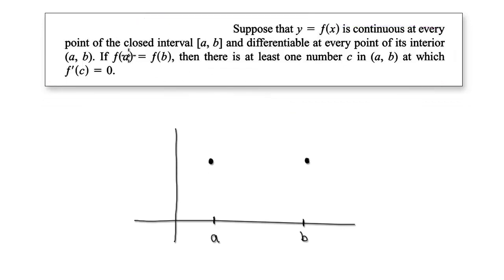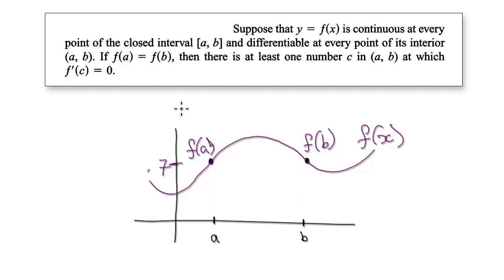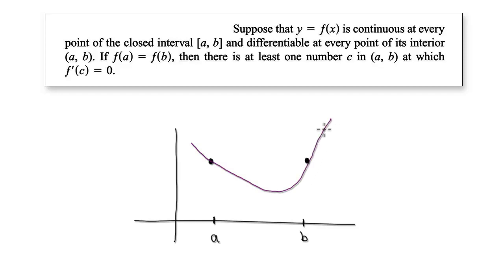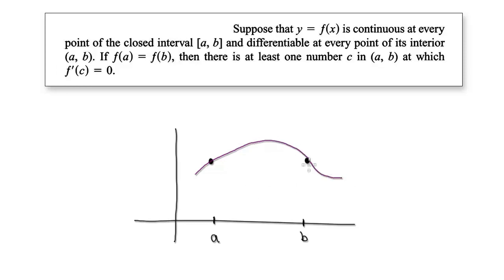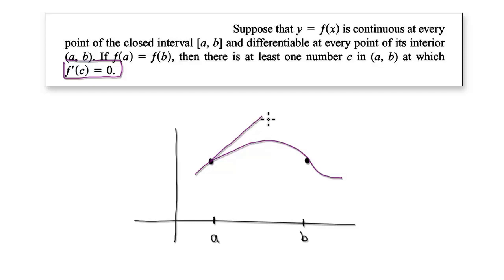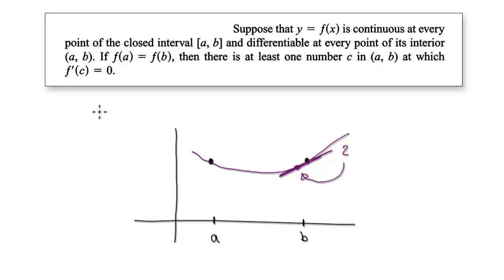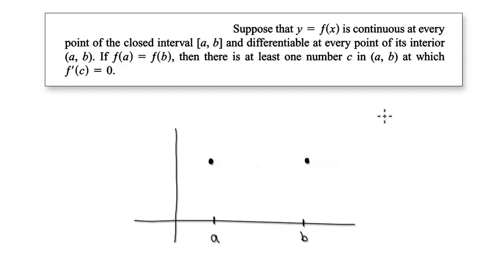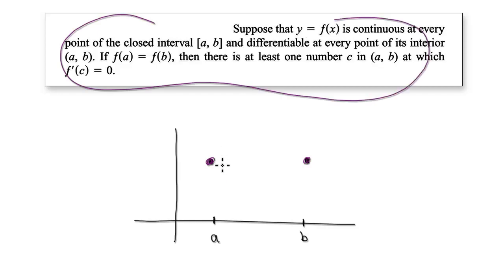Video 1634.2 - Rolle's Theorem - Calculus 2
Rolle's Theorem - Calculus 2